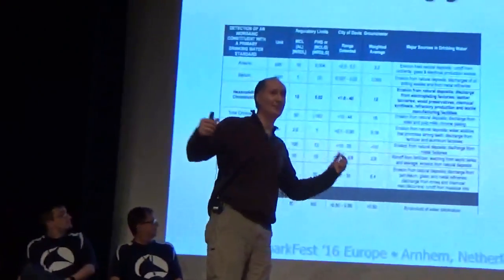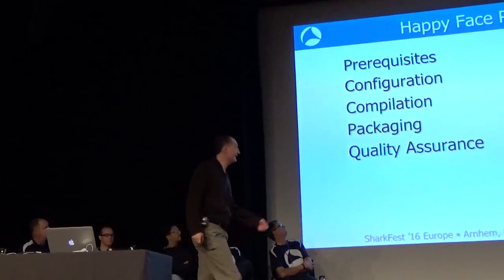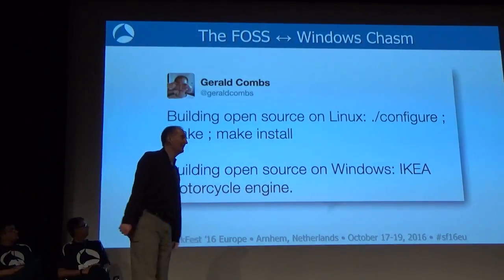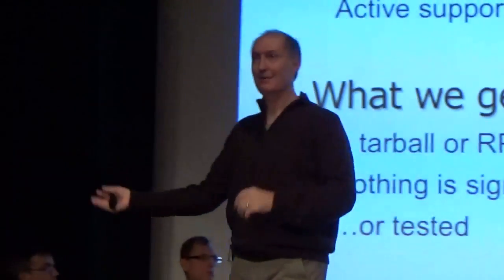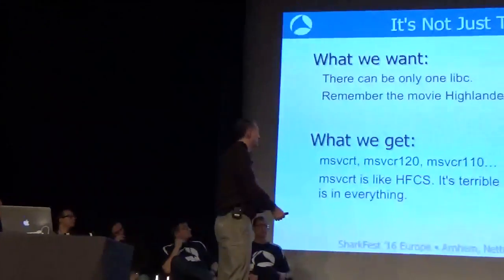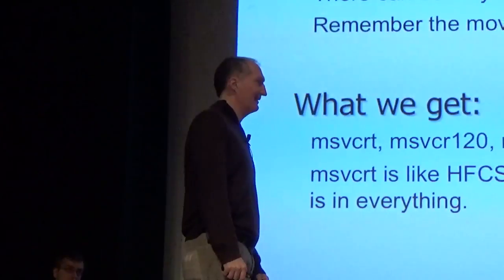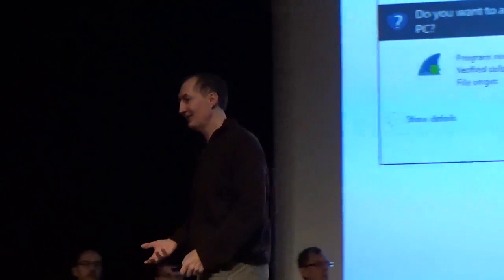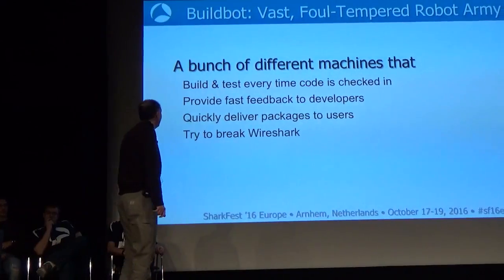SF16EU Gerald Combs Keynote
Gerald Combs' opening keynote at SharkFest'16 entitled "Wireshark Behind The Scenes".

This video was recorded at the Papendal Hotel in Arnhem, the Netherlands on October 18th, 2016.